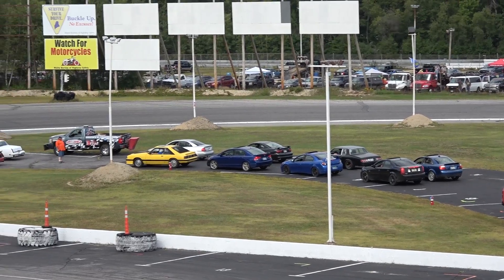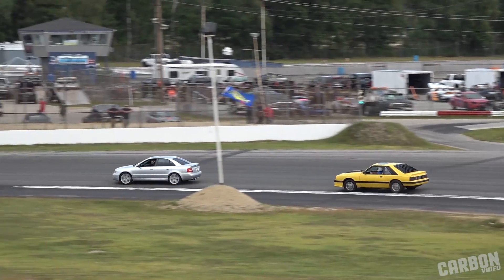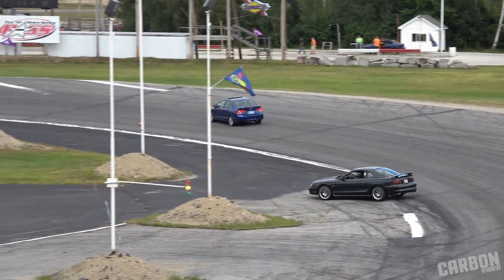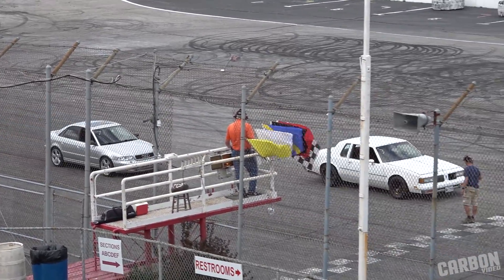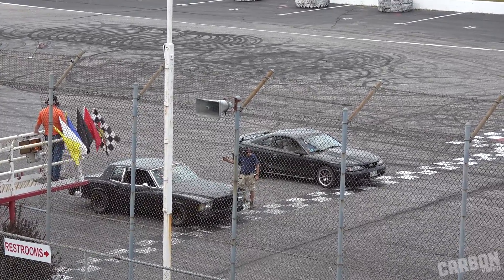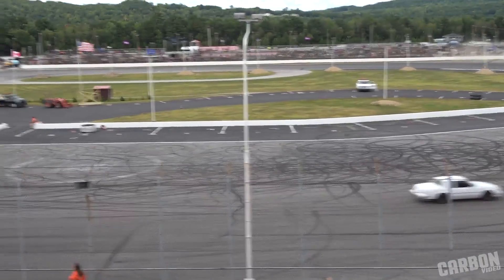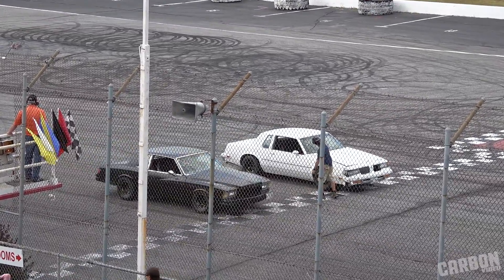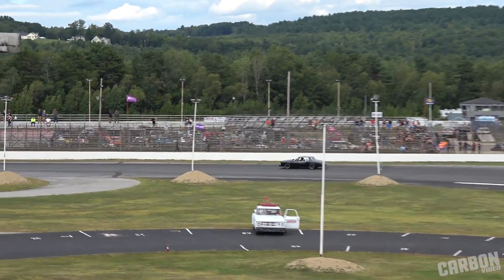Spectator Drags at Oxford Motor Mayhem #4 AUG 2019 "Class A"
The Class A division of spectator drags at Motor Mayhem where cars must be street legal and are allowed mods, antique plates, dealer plates, and 100 treadwear or higher street legal tires.

Once it get's down to the final two cars, they do a coin flip to determine who gets the inside advantage in the finals.

Spectator Racing
Oxford Plains Speedway Motor Mayhem #4 8/31/2019
Thank you to the track and competitors! And thank you for all your comments and support!